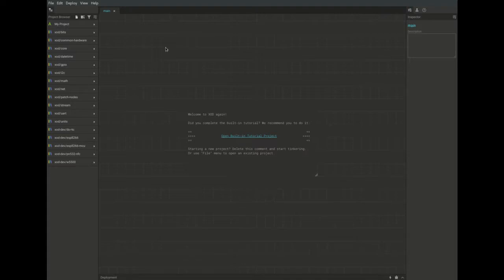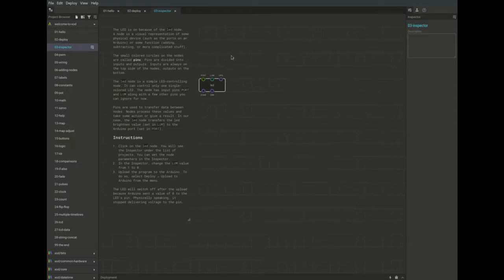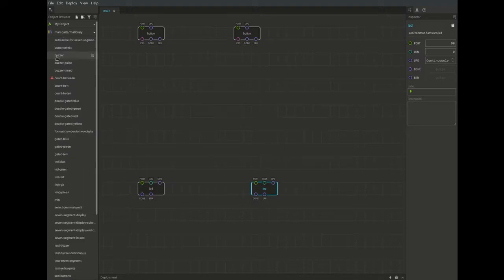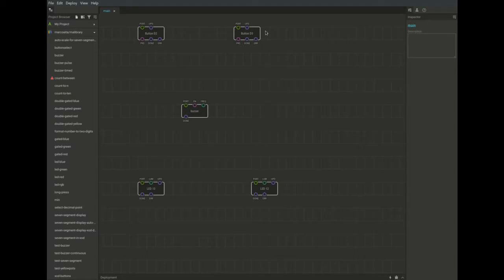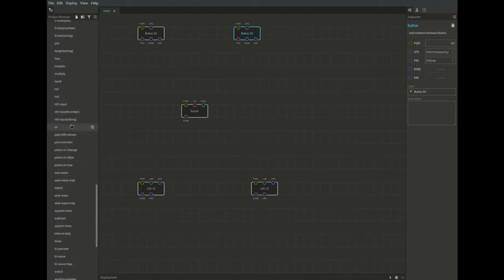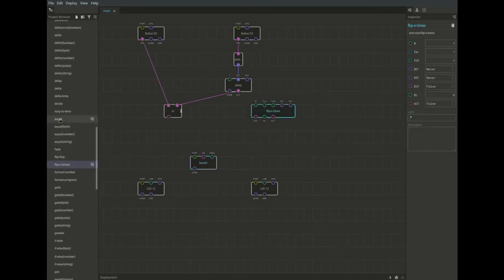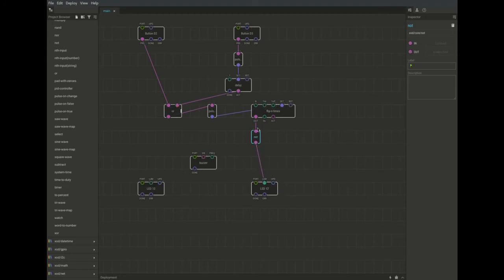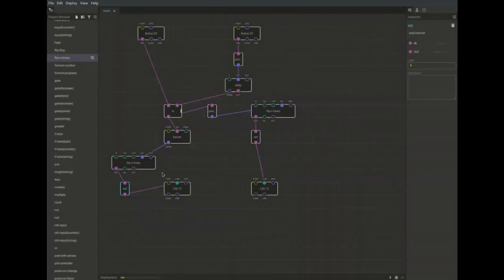Biomaker Challenge TutoriaI (Part II): Introduction to XOD and Arduino programming.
We show in detail how to construct a XOD code from scratch to interact with LEDs, buttons and a buzzer. We show how to load a library and upload the code.

More resources.